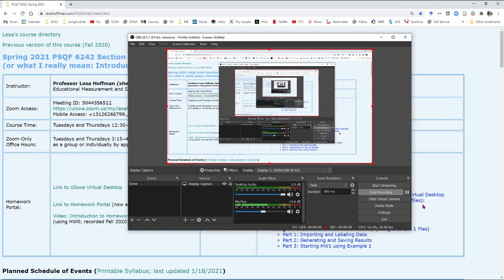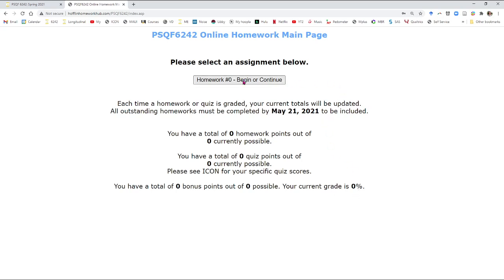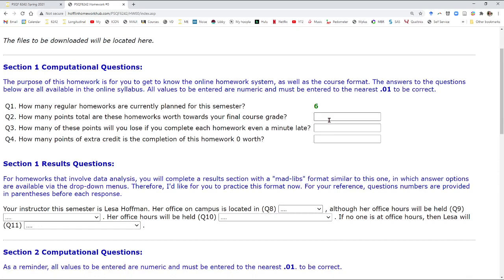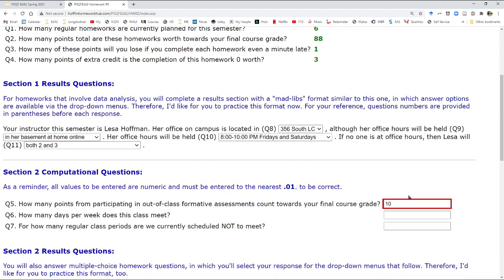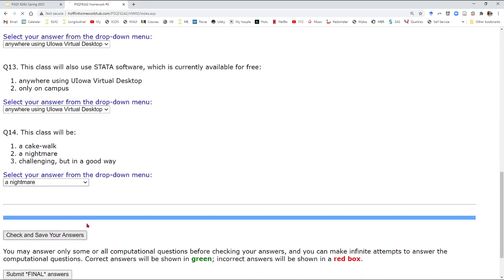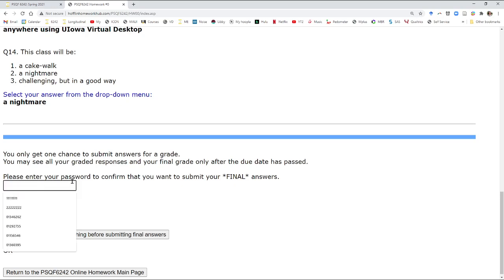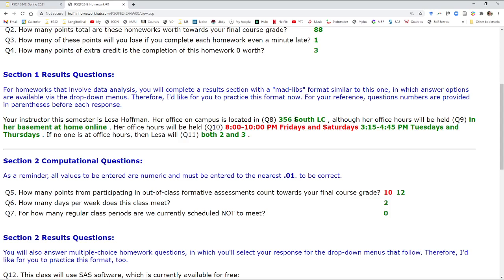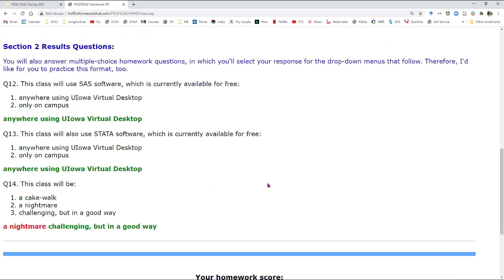PSQF6242_HW0_Demo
Demonstration of how to use the online homework system for my classes